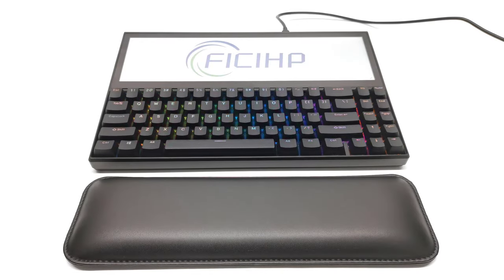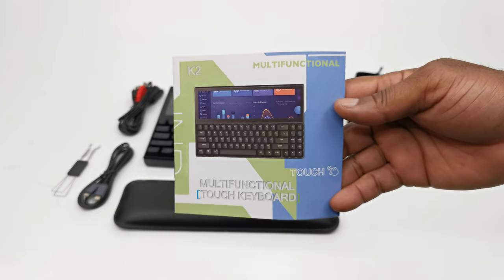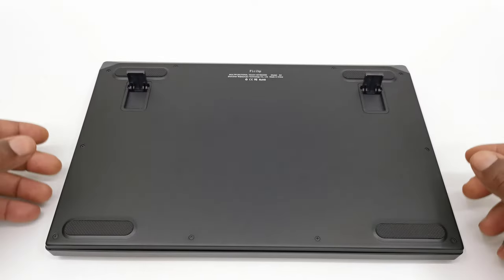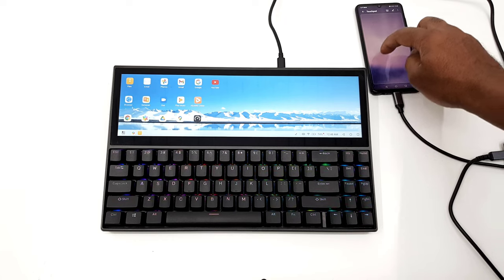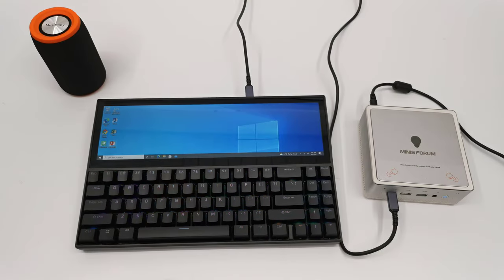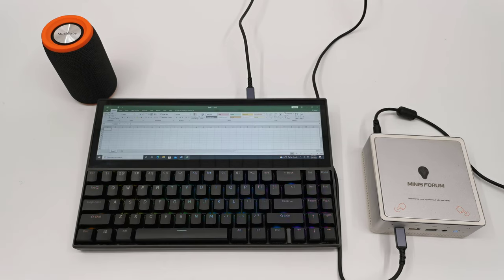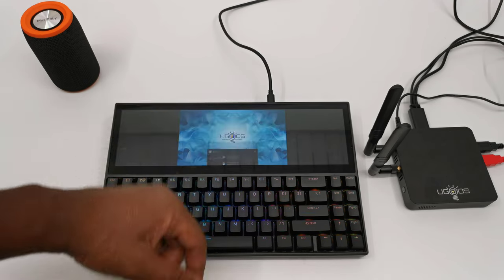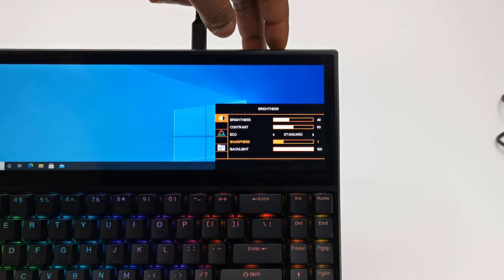FICHIP K2 RGB Mechanical Keyboard with Touchscreen Display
Other Popular FICHIP Products:
FICIHP Triple Screen Laptop Monitor

✅12.6 inches LCD Touchscreen 1920 x 515p
✅Full Mechanical Keyboard K2 Gateron RGB switchable keys
✅Type C input / USB hub
✅Programmable RGB patterns
✅Adjustable Brightness and Color
✅Touchscreen function for TV Boxes (A First).
✅Extended display for Laptops.
✅Works with Desktop PCs
✅Works in Desktop mode with mobile phones
✅All-in-one solution for Windows Mini PCs